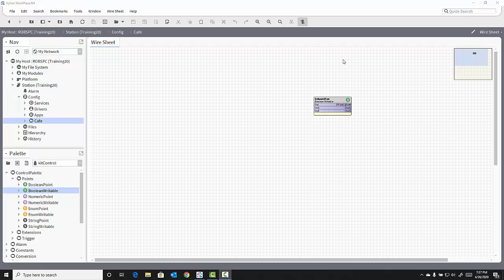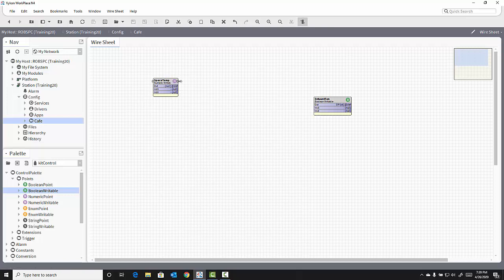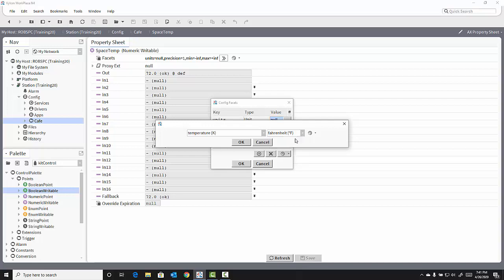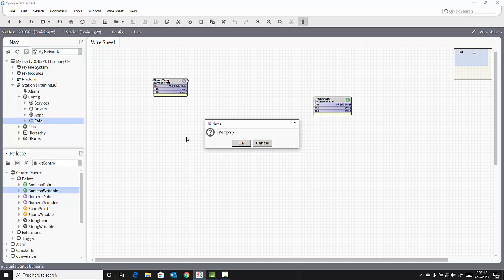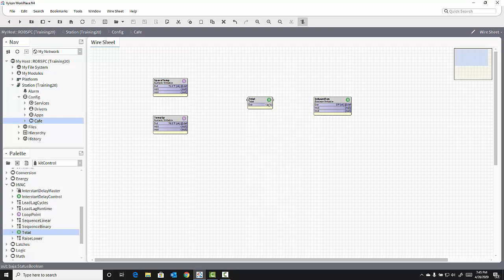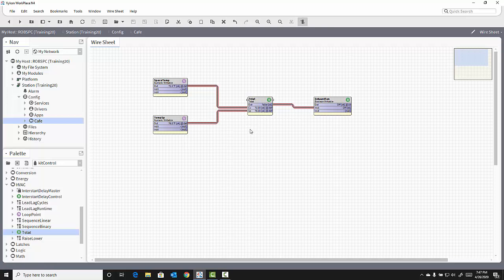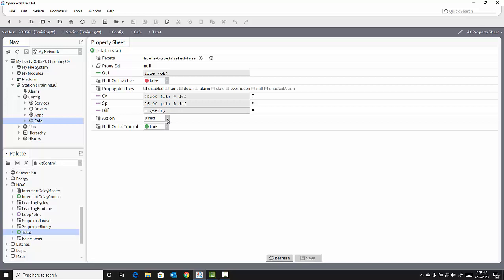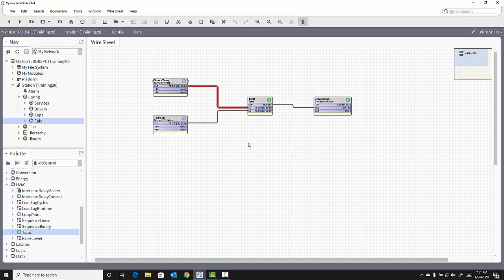Create Basic Logic in a Niagara (N4) Station - TStat Object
Learn how to create basic control logic in a  Niagara (N4) station using the TStat object in Workbench.

We hope you find out videos informative and helpful.